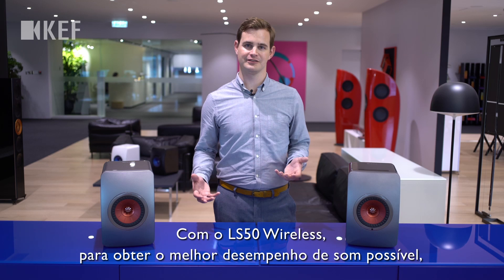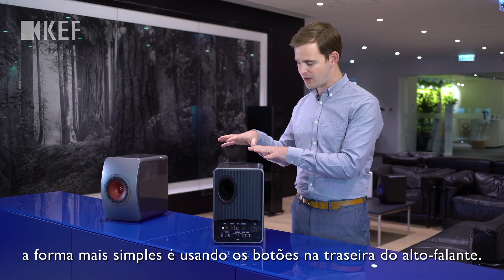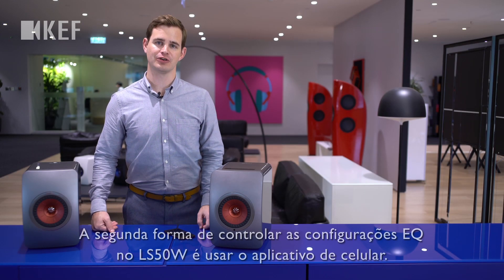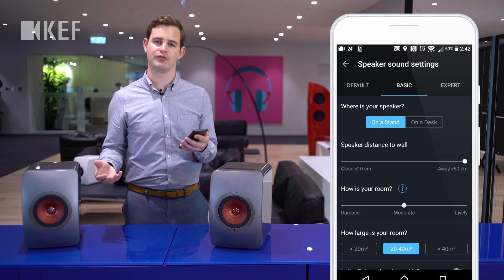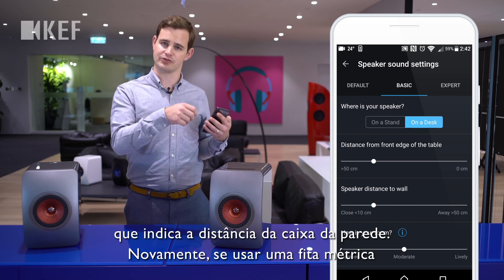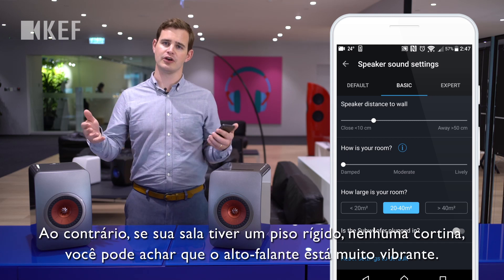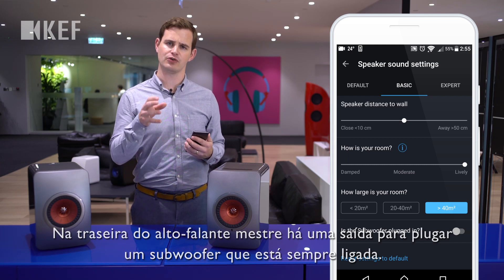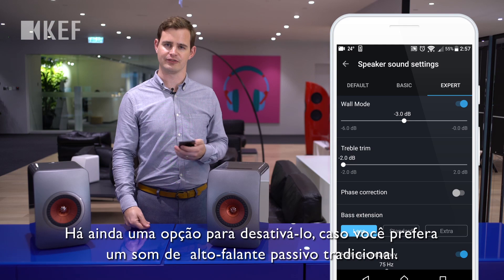LS50 Wireless - Configurações de som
Som multidimensional surpreendente
O LS50 Wireless proporciona um som definido, preciso e transparente que cria uma experiência sonora intensa, rica e multidimensional. Isso é possível com suas pequenas caixas através de um design acústico especializado e tecnologias de ponta.